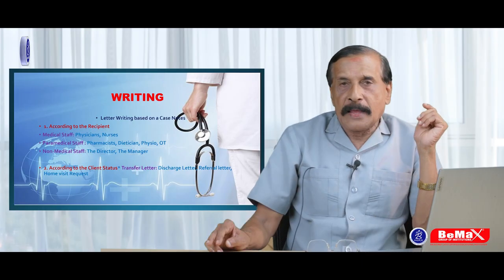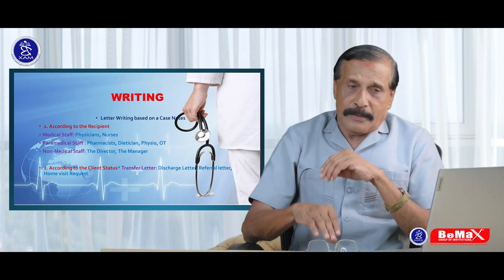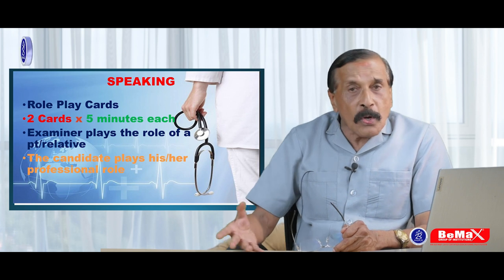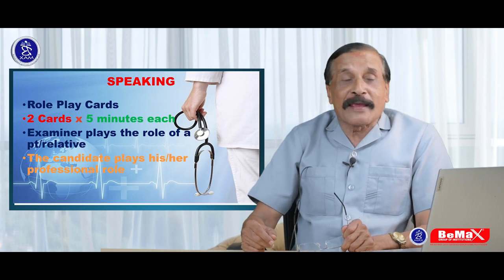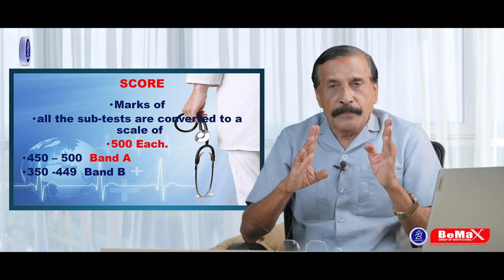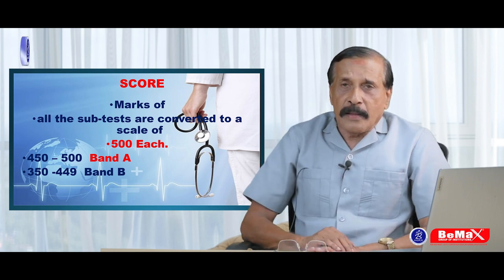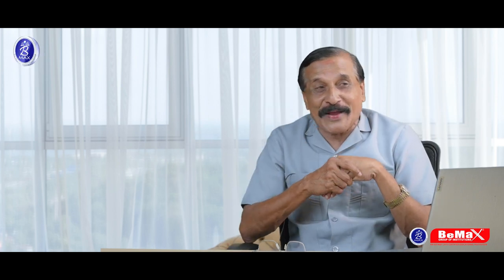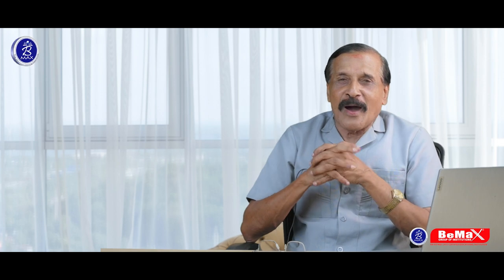OET പരീക്ഷ എളുപ്പത്തിൽ പാസ് ആവണോ ?!! | Bemax Academy's OET made easy video Part-2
How to make OET exam easy , introduction for our new video series OET MADE EASY. Are you preparing for the Occupational English Test (OET) and looking for valuable tips to enhance your performance? Look no further! In this informative video, we share essential OET exam tips that will empower you to tackle the test with confidence and achieve your desired score.

Join us as we dive deep into the intricacies of the OET exam, uncovering effective strategies and techniques to optimize your preparation. Our experienced OET tutors will guide you through each section of the exam, providing practical advice and expert insights to help you succeed.